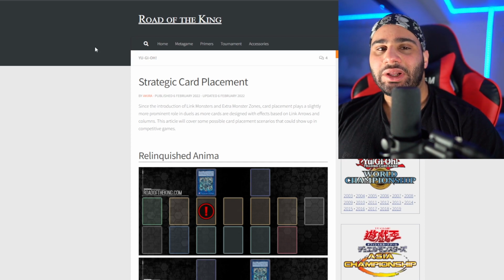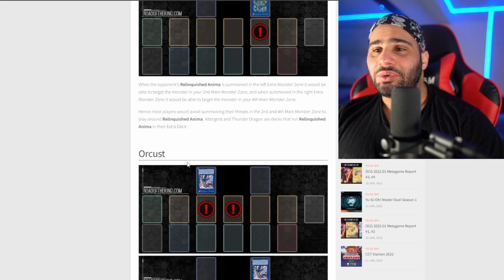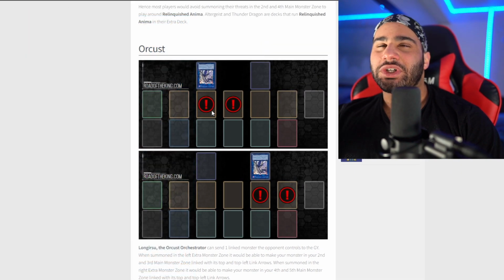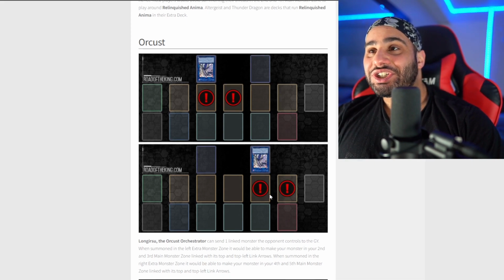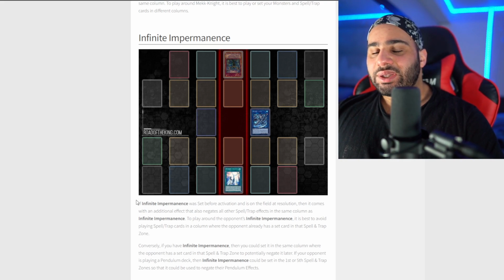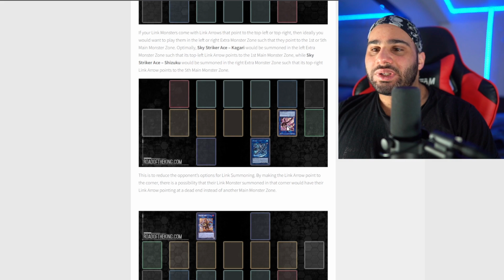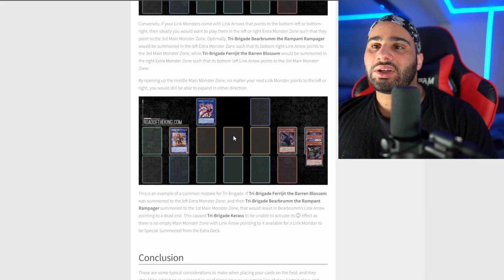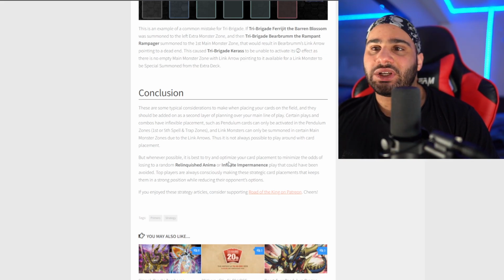This Is What Sets Apart The PRO Players From The Rest ! Yu-Gi-Oh Tips & Tricks